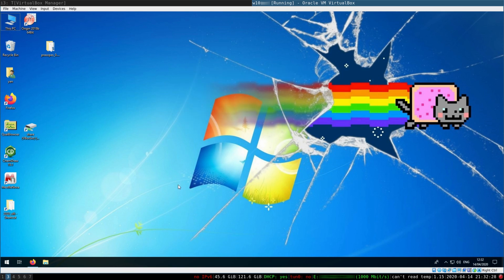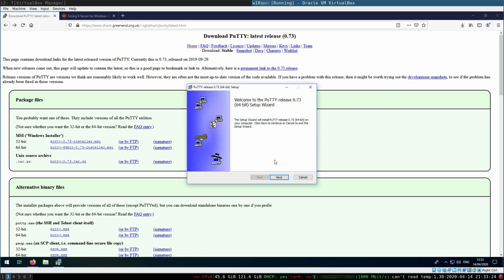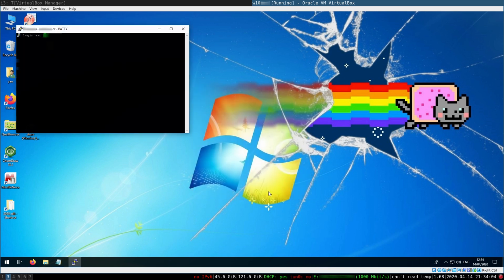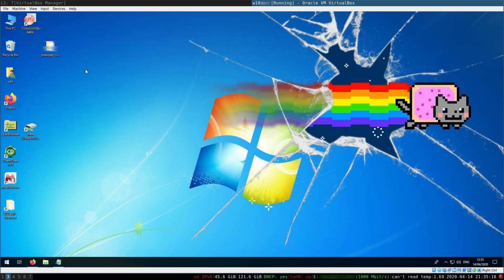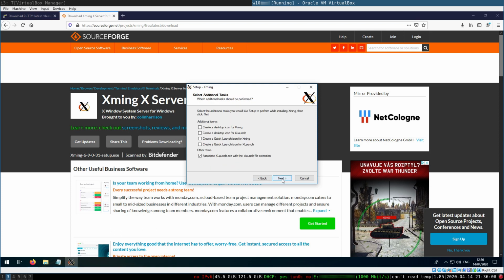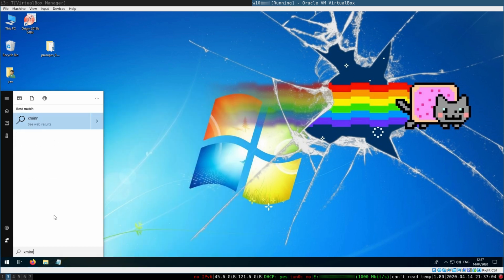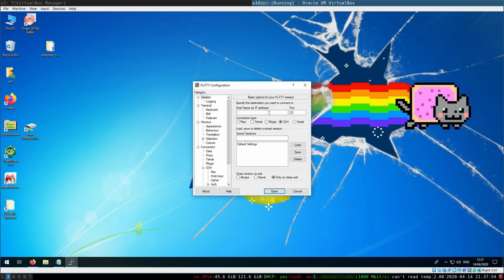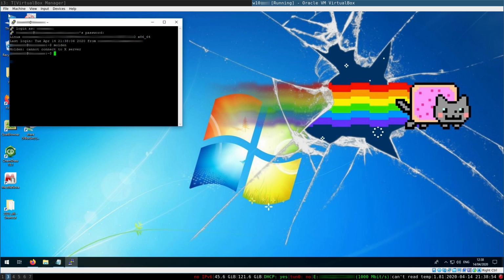Connecting to Linux machine from windows including X11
PuTTY and Xming setup and running.
Created using openshot and simplescreenrecorder, no kittens were harmed.